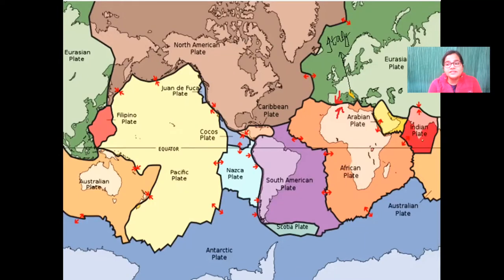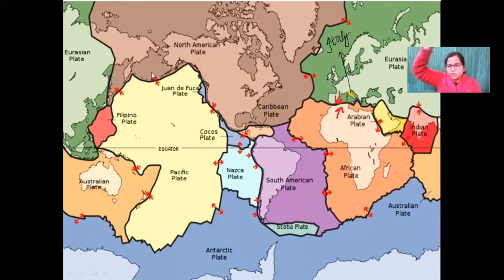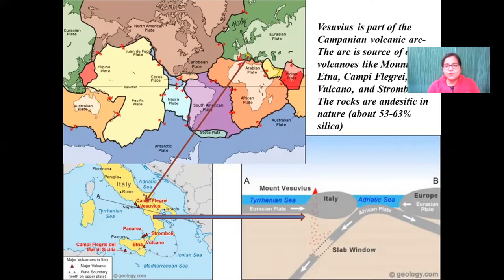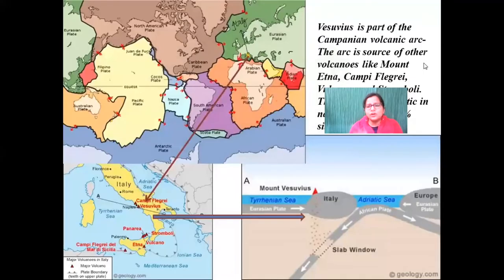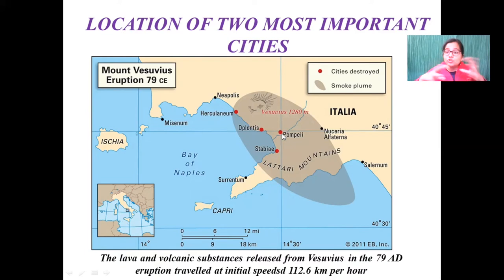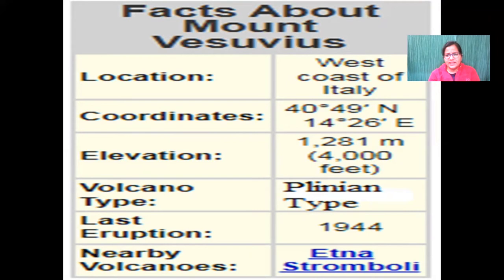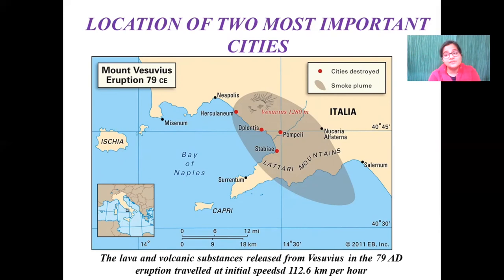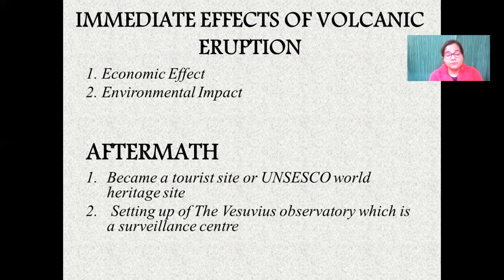Vesuvius : Disaster in waiting : Academic Take by Tamali Halder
On 24th November 2020 - The Italian Culture Ministry announced the discovery of well-preserved remains of two men, who perished during the volcanic eruption of Mount Vesuvius in 79 AD.

Vesuvius has been classified as a complex volcano (also called a compound volcano), one that consists of a complex of two or more vents. It typically has explosive eruptions.

Stay Positive - Appreciate Yourself and Learn to frame your very own